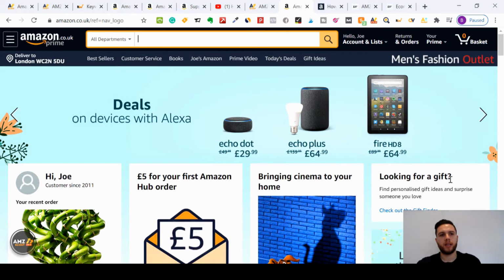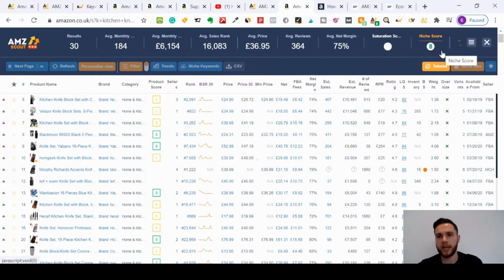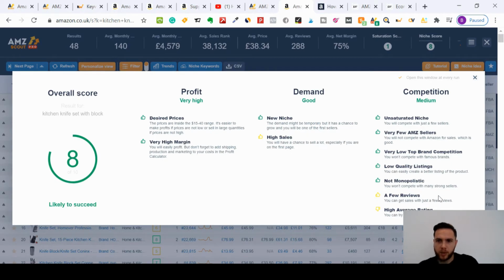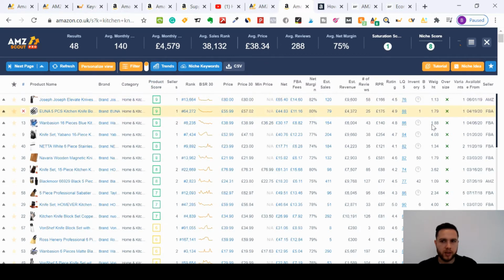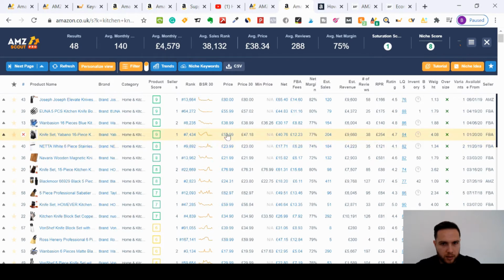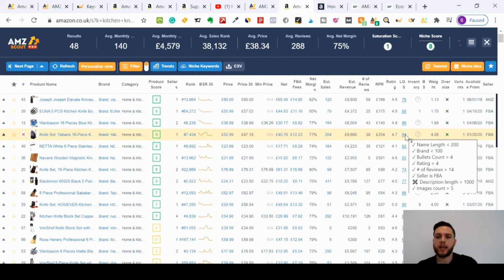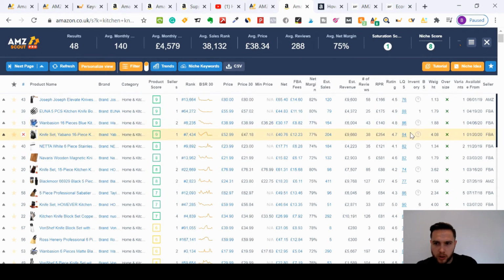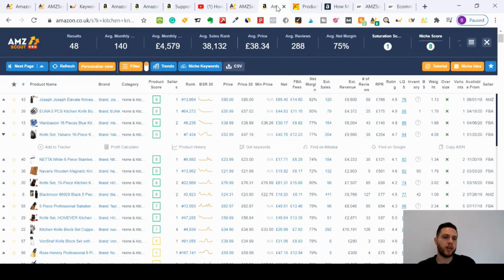How to use AMZScout Pro Extension - Best products to sell on Amazon FBA in 2021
In this tutorial, we will show you how to use the AMZScout Pro Extension to Find Winning, Profitable Products to Sell through Amazon FBA.

Amazon Fulfilment Fees:

Comment 1: What is the best Amazon FBA Tool that you have used?
Comment 2: If you have sold on Amazon before, what product has made you the most money and how much profit did you make?